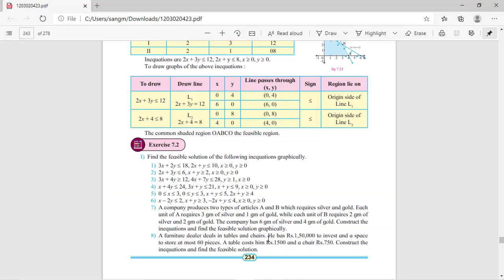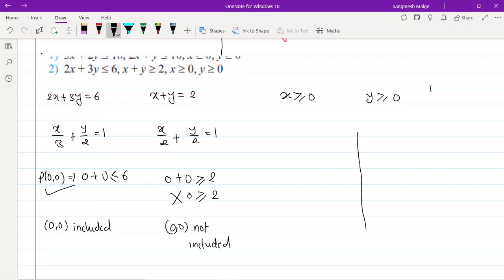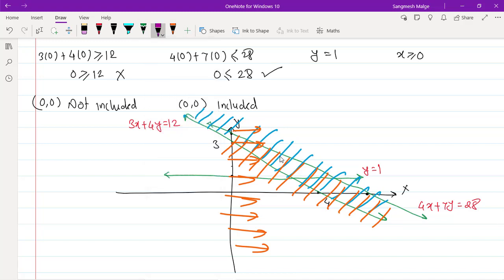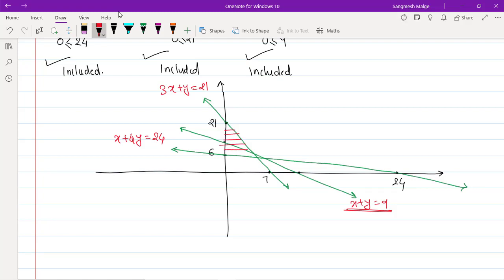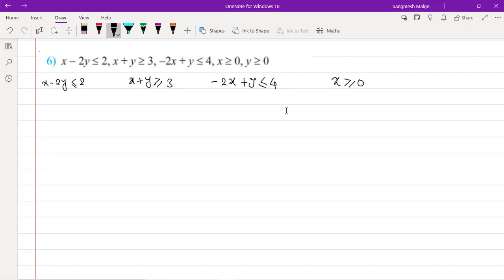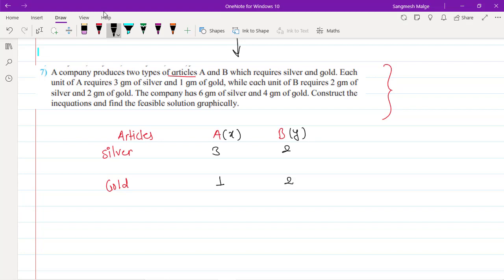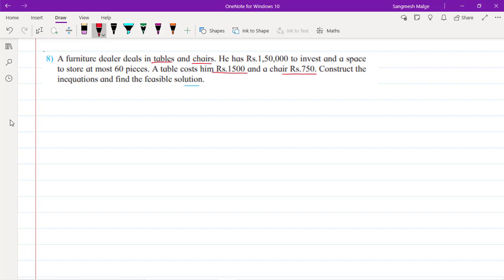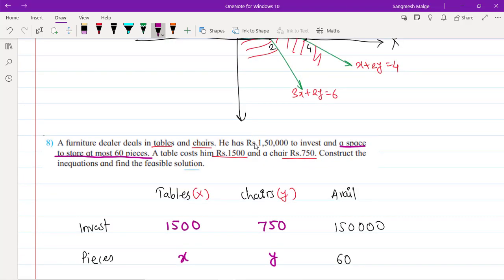Lect 5: Linear Programming | Exercise 7.2 | All Questions with Detailed Solutions